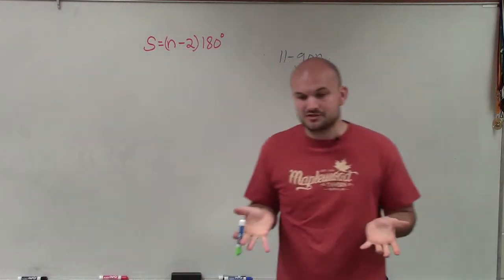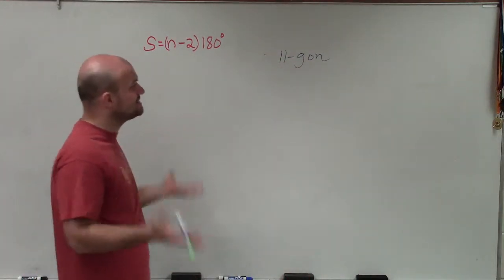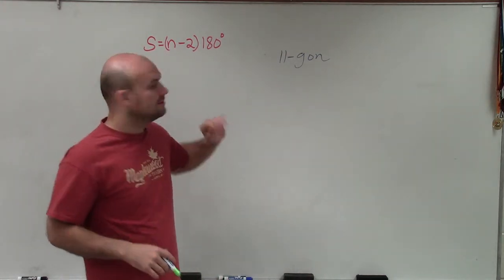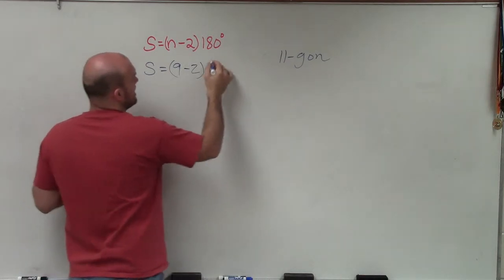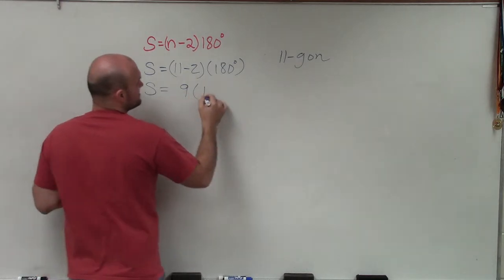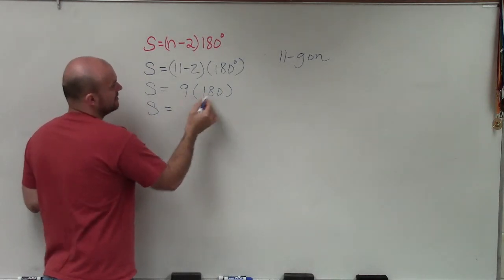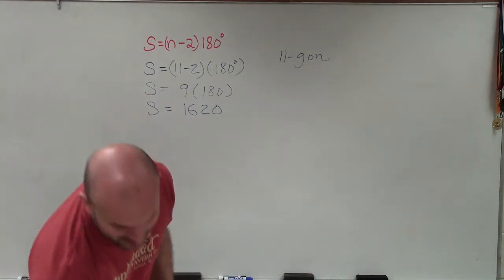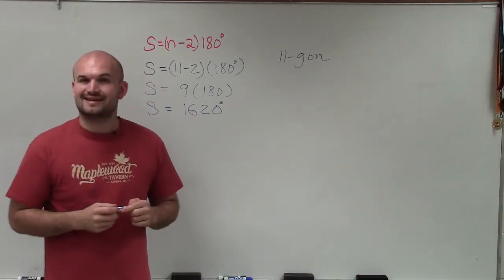How to find the sum of all interior angles of a polygon ex 2